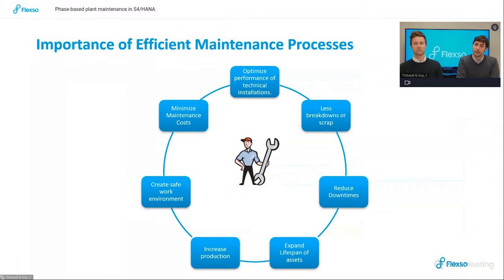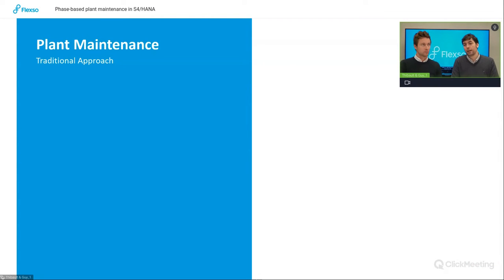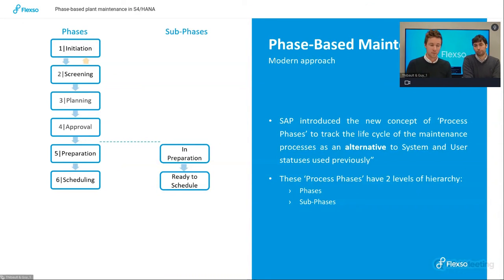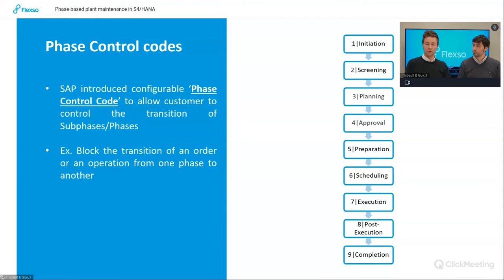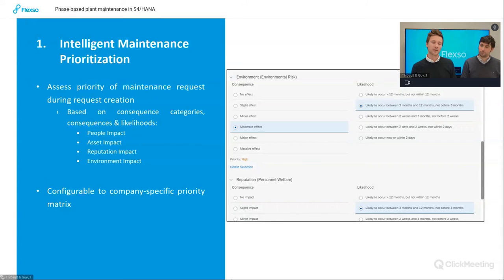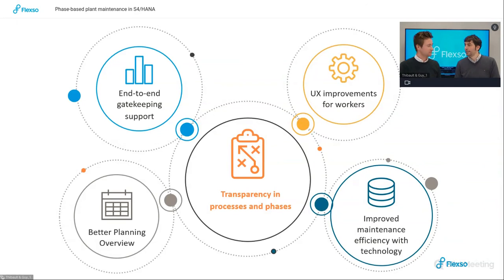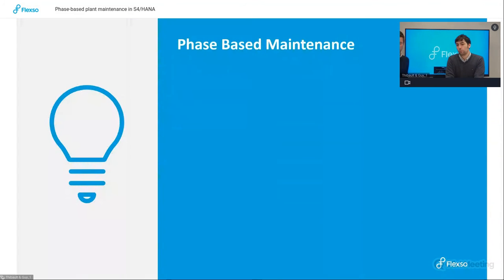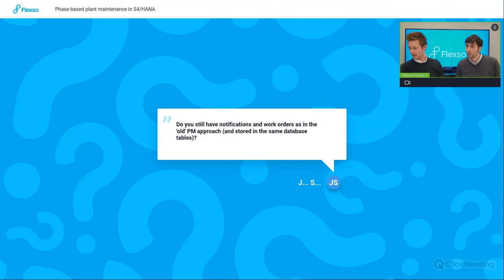Phase based Plant Maintenance in SAP S/4HANA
Maintenance of your assets is crucial to avoid unpredictable downtimes during your production processes in any industry. Discover SAP’s game-changing approach - Phase based Maintenance – a new way of tackling your corrective and preventive maintenance processes. It divides the process into different phases, such as notification screening, approval, planning all the way to execution and closure of the order.

No more complex user statuses for screening requests. No additional software needed for budget approval. With dedicated out-of-the-box Fiori apps, every team member, from requester to planner, oversees each phase in the maintenance process.

Our experts will take you through this optimization journey, one phase at a time. Welcome to the future of plant maintenance!

Discover the different features/ Chapters:

00:00 – Introduction

01:53 – Introduction to Maintenance processes

08:55 – What is Phase-Based Maintenance

19:13 – New Features

29:25 – How to step into the future?

35:25 - Q&A